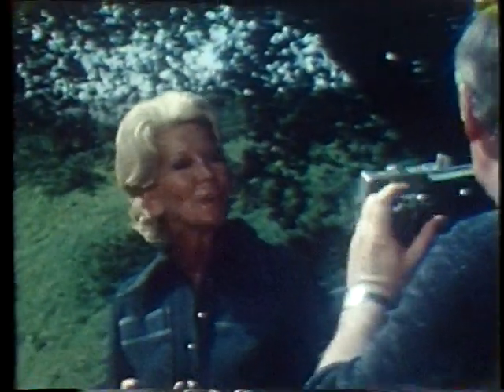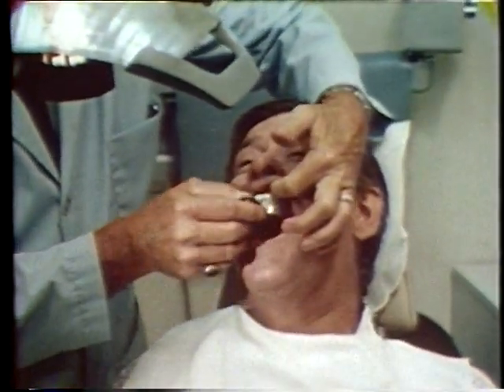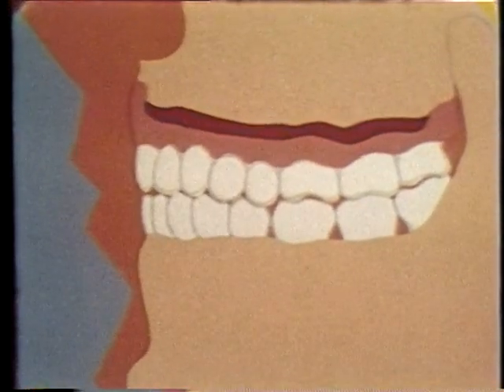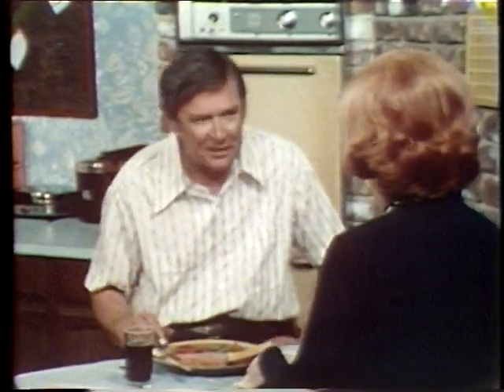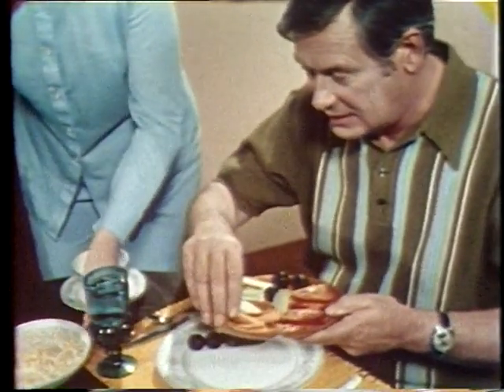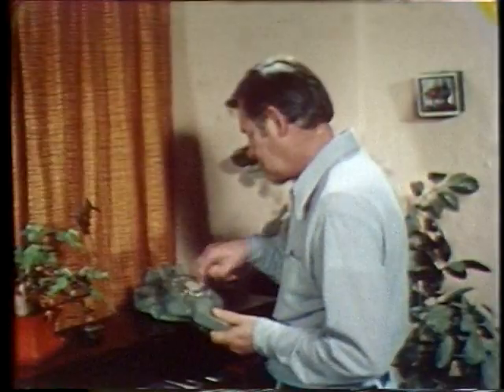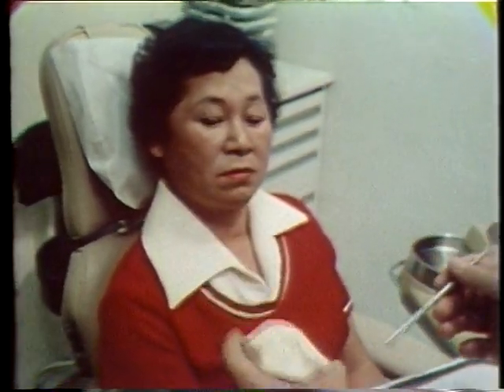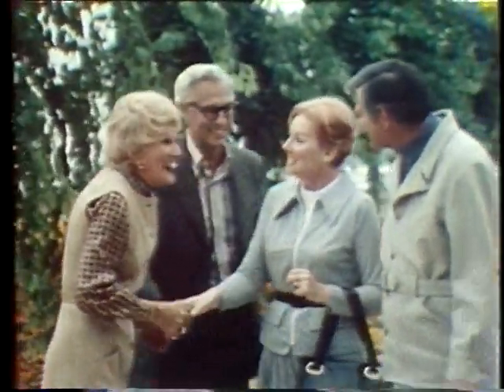833 Complete Dentures